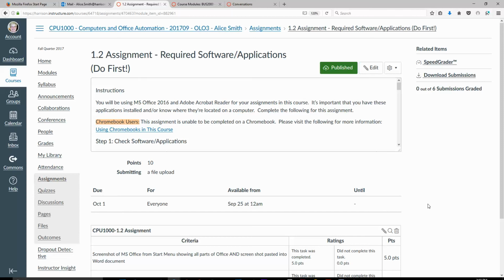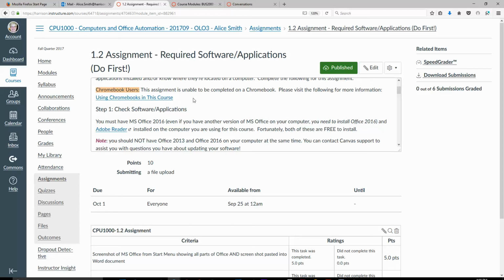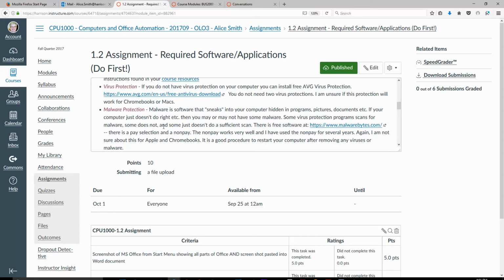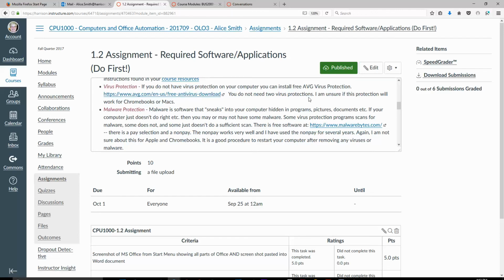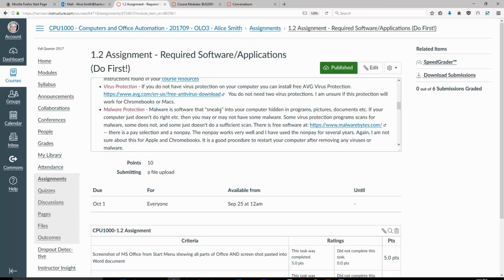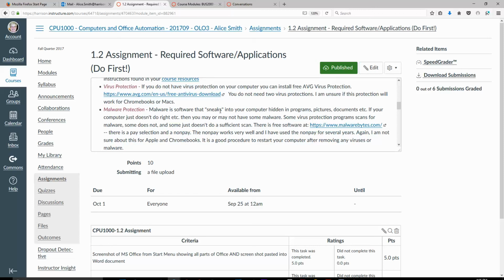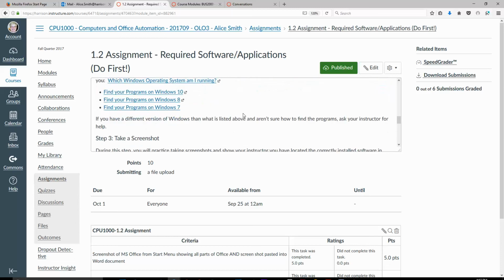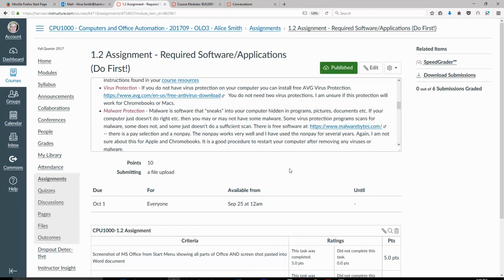1 2 Assignment CPU1000 Week1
CPU1000-Week 1 1.2 Assignment